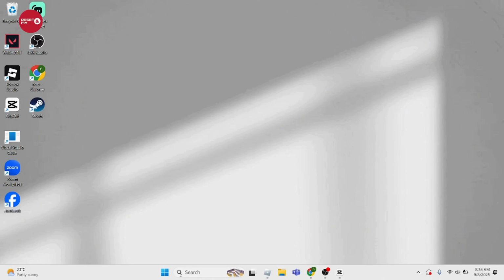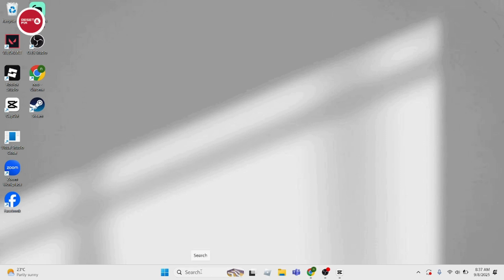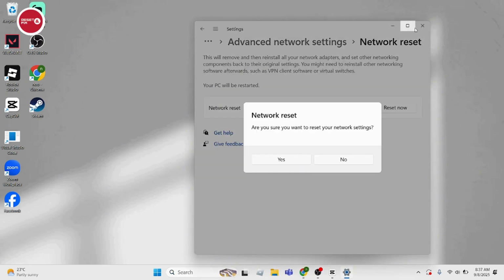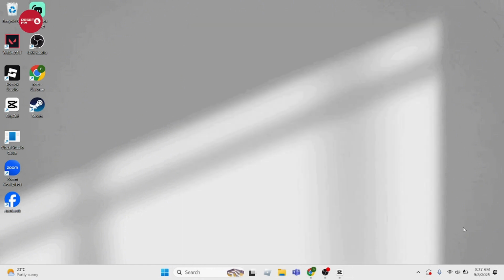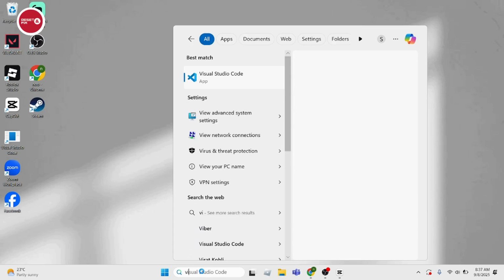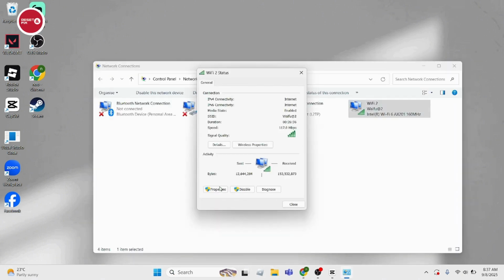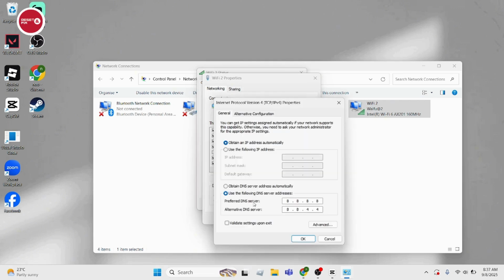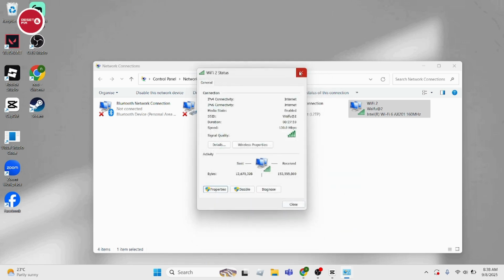How To Fix Roblox 279 Error Failed To Connect (Solved)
00:00 – Why Roblox shows Error Code 279 (Failed to Connect)
00:05 – Steps to Fix Roblox 279 Connection Error

Check your internet connection and restart your router. Make sure Roblox is updated and your browser or app has the latest version. Disable VPN, ad blockers, or firewall settings that may block Roblox servers. Clear cache and temporary files, then try joining the game again. If the problem continues, reinstall Roblox.